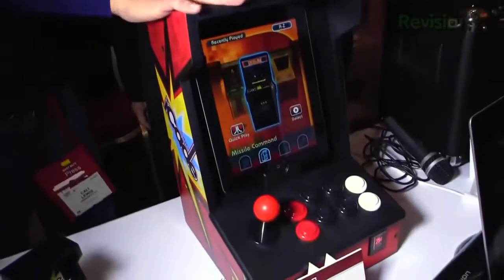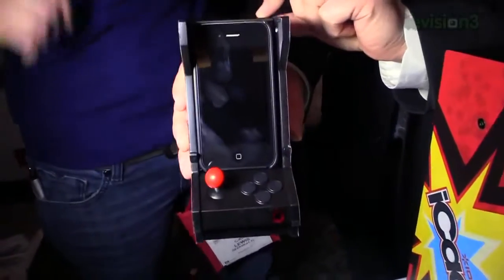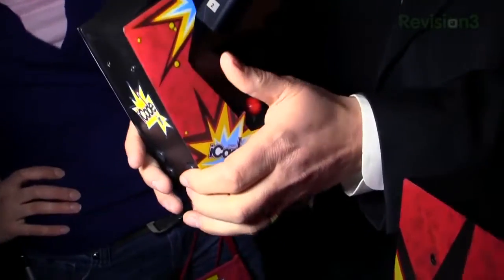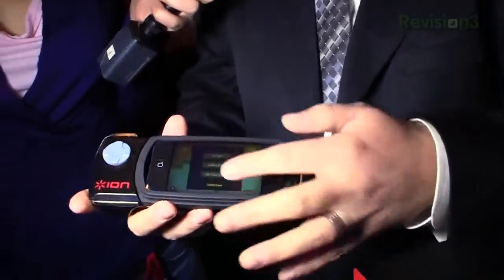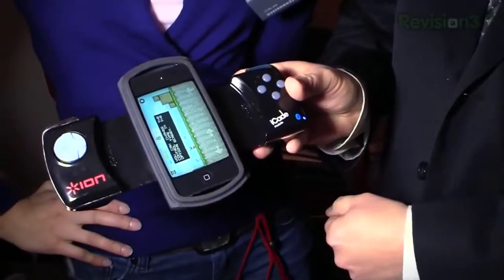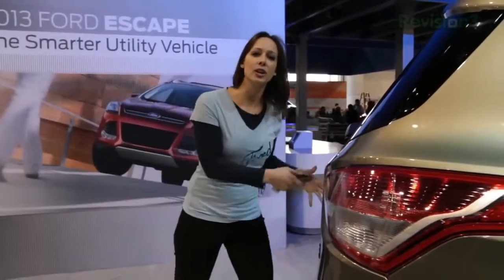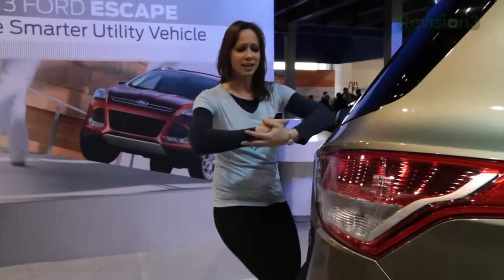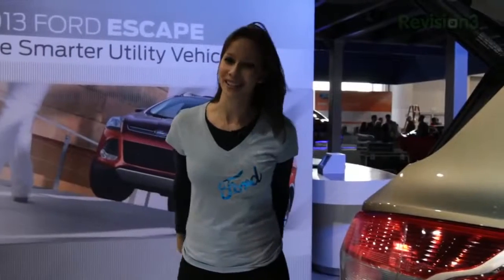Geek Beat Archives Retro Gaming on Your iPad with iCade CES 2012